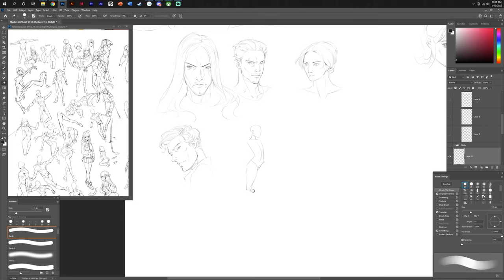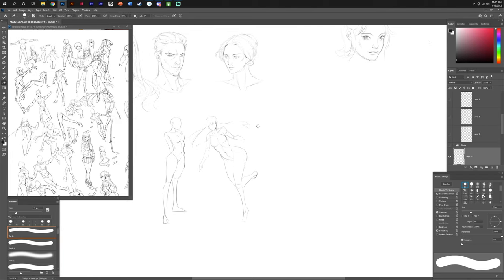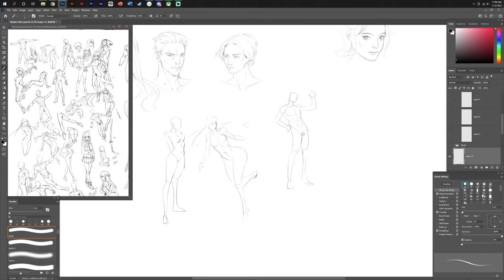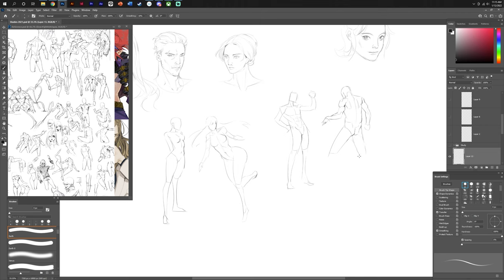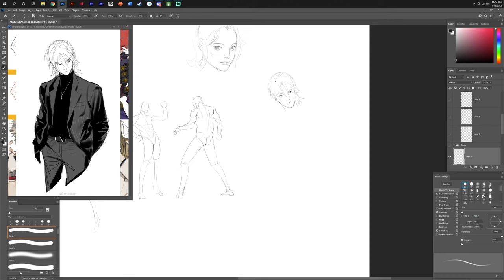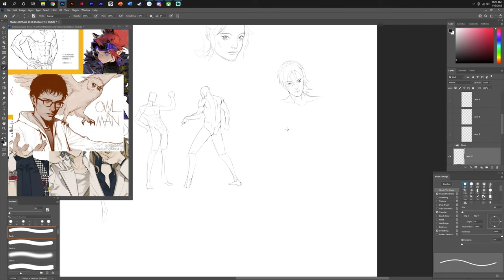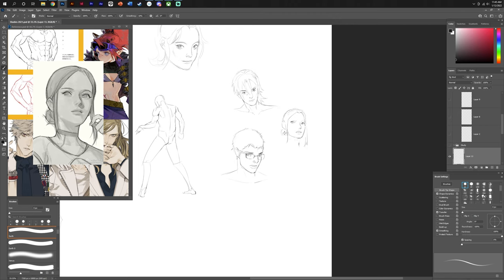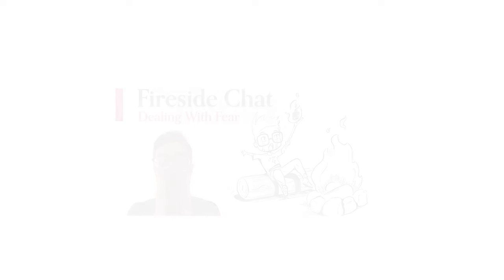How Fear Can Trick You Into Hating Your Art and How To Fight It | Fireside Chat Ep 1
Welcome to the new series called Fireside Chat. For a more intimate conversation.

We're just gonna chill, talk about important topics in art, and draw. Little to no editing other than speeding up some of the drawings.

For our first episode, we're talking about how fear can manifest itself in weird ways - to the point where it can trick you into thinking you don't like doing the things you love to do!